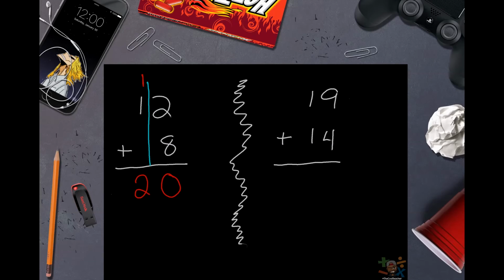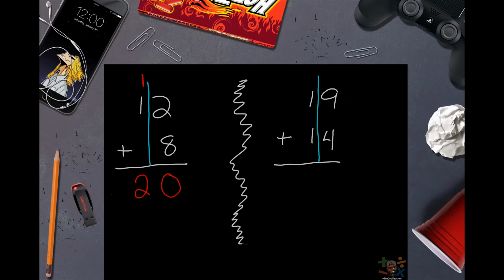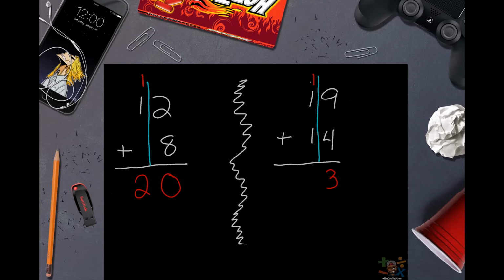How To Add part 2 (Carry the 1)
Still showing you how to add, but this time showing you how to "carry the 1" while doing it